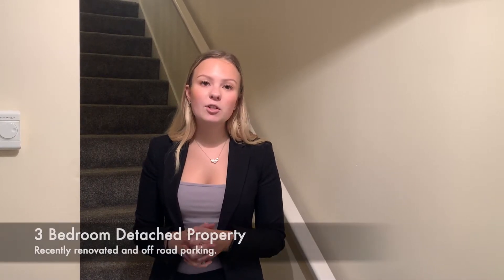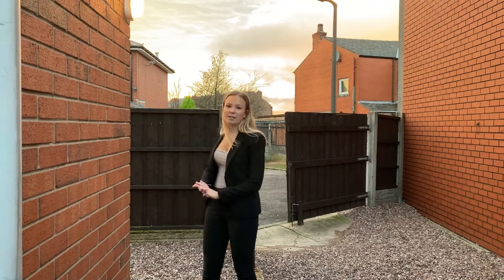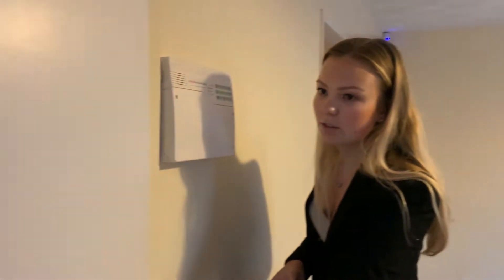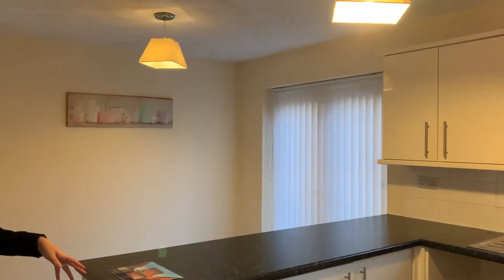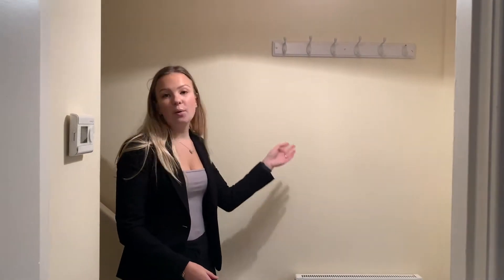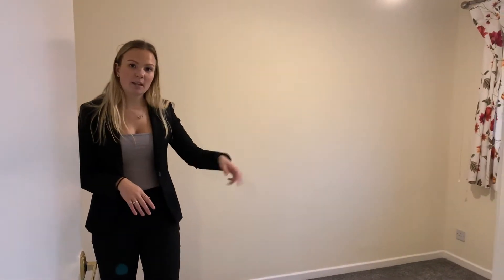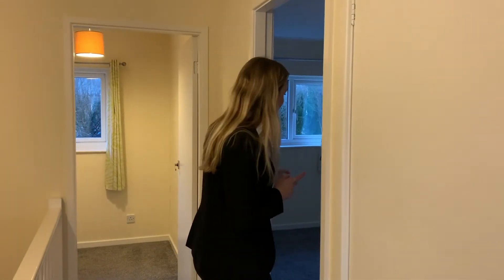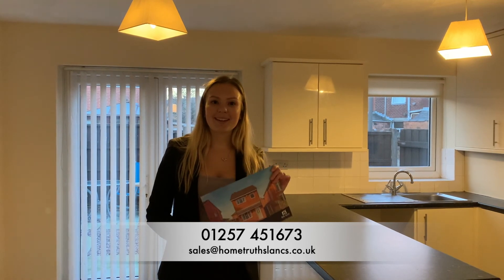Spendmore Lane - Virtual Viewing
Lovely, refurbished three bedroom detached property with private off road parking to the rear and available with no upward chain.

Set back from the road by the garden, which is mainly laid to lawn, step into the entrance hallway and from there into the spacious lounge with remote controlled floating electric fire. A large archway opens to the dining kitchen with the dining area having patio doors to the rear garden.  The kitchen comprises a range of wall and base units with electric fan oven and grill, induction hob with extractor over and space, power and plumbing for appliances including the Baxi combi boiler.

A door leads out to the side which contains a large shed plus driveway protected by double gates for both privacy and security.  The low maintenance garden is west facing to benefit from the afternoon and evening sun and is a lovely place to relax at the end of the day.

Back inside bedroom one is to the rear with built in storage, with bedrooms two and three to the front.  Completing the set the smart family bathroom comprises wash hand basin, wc, ladder heated towel rail, fully tiled elevations and bath with separate mixer shower over.

Alarmed with insulated loft space, modern fixtures and fitting, new heating system including combi boiler and recently fitted flooring throughout this is an excellent place to call home.  Do get in touch to arrange a viewing and make it yours.   EPC D, Council Tax B, Freehold.